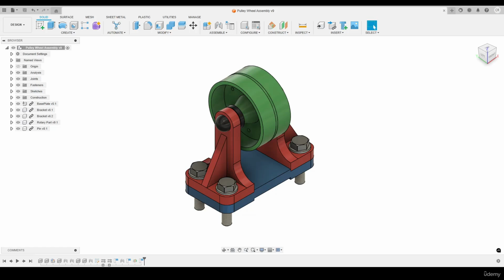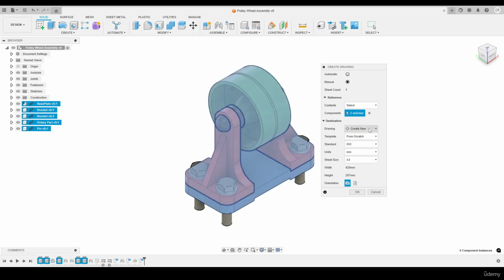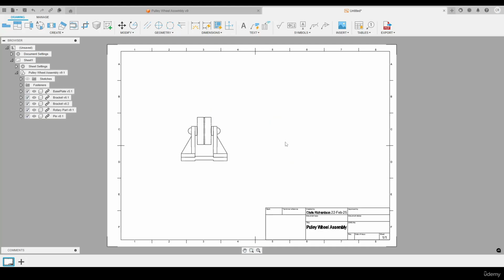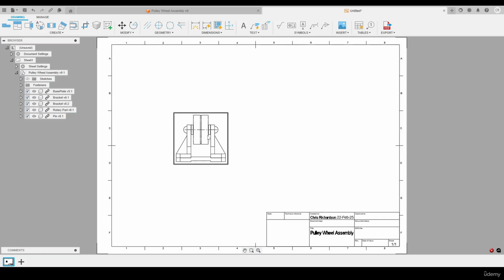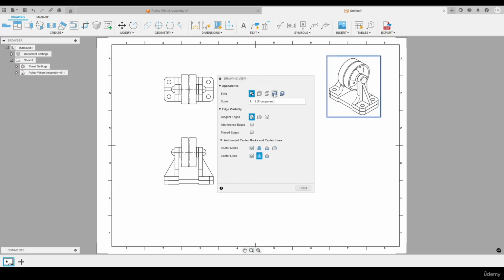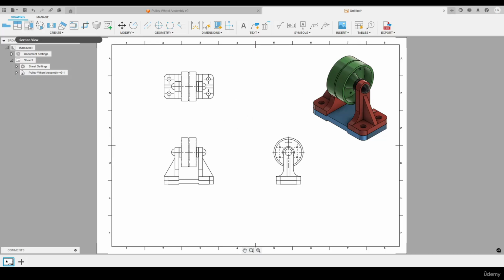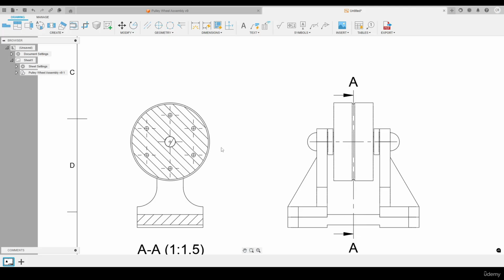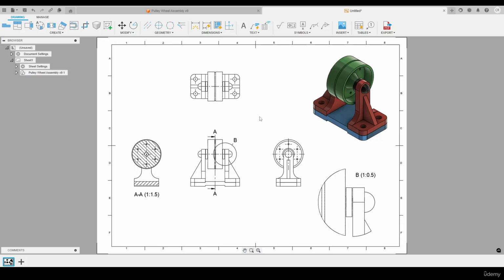Base Views Projected Views Section Views Detailed Views || Autodesk Fusion 360 Training Tutorial 70